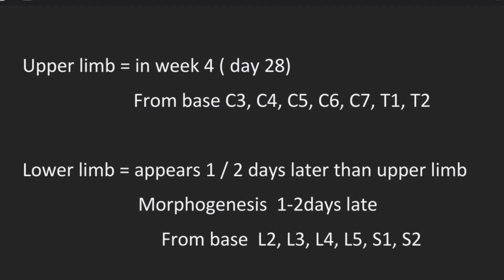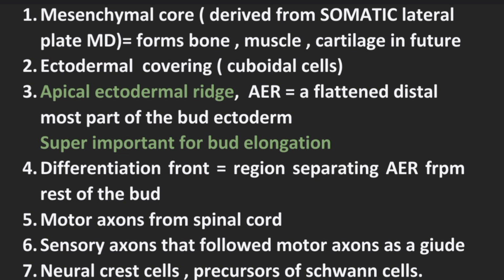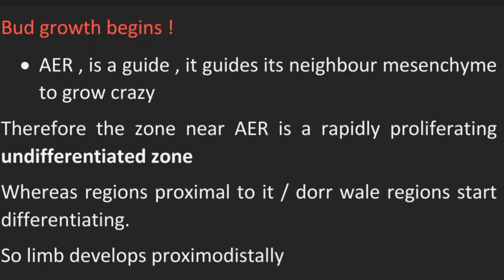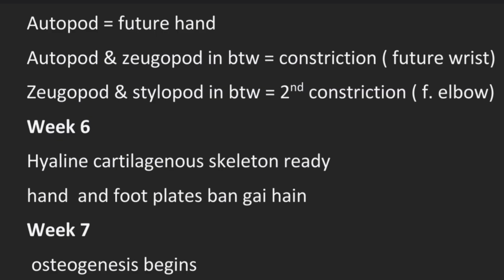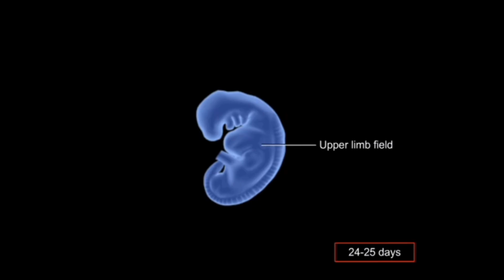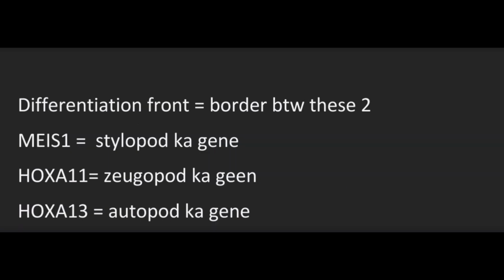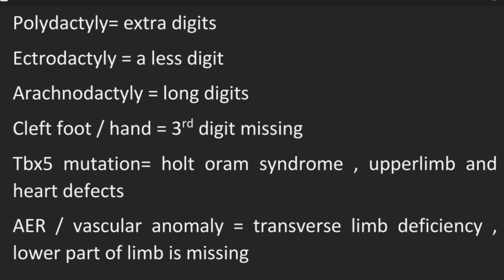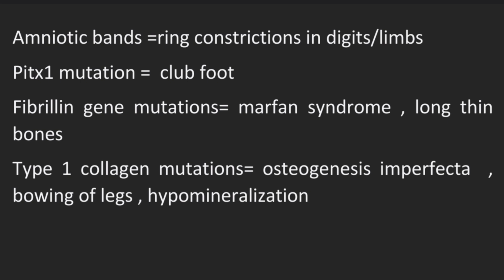Limb development | Embryology | Langman | Simple explanation with notes and images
this is a simple explanation of imb development from embryology of Langman, specially for 1st year medical students